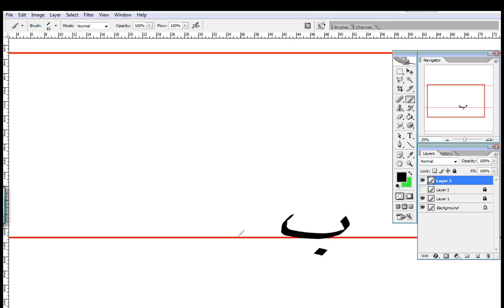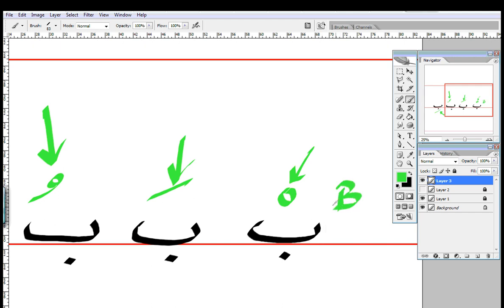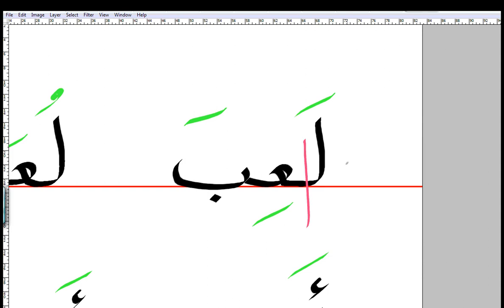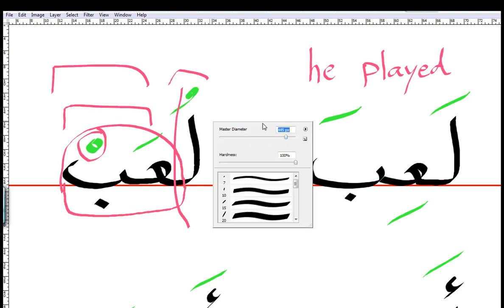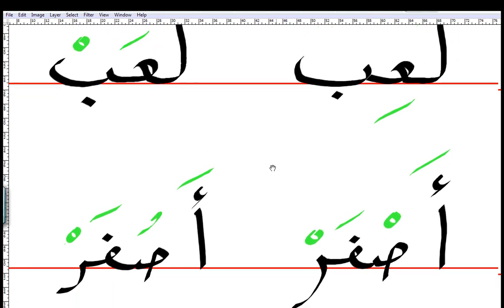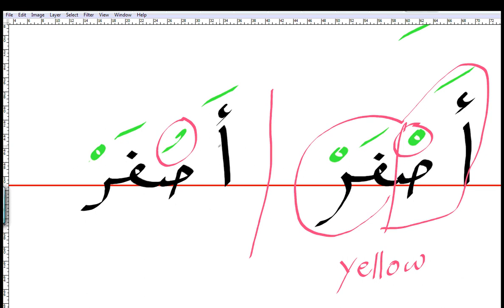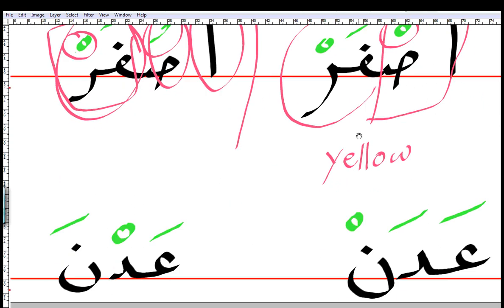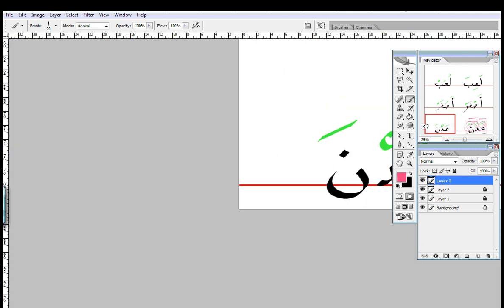Arabic language lesson 12 (as-sokoun)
the lesson talks about another "accent" that is found in arabic
and its really important to know before going further on.

If you still dont get it please ask!.. mail,vid response or comment ...

and dont forget to rate ;)